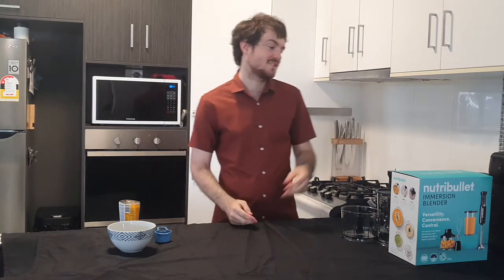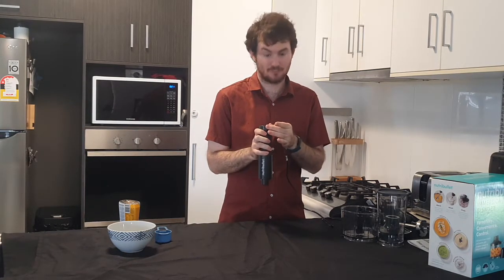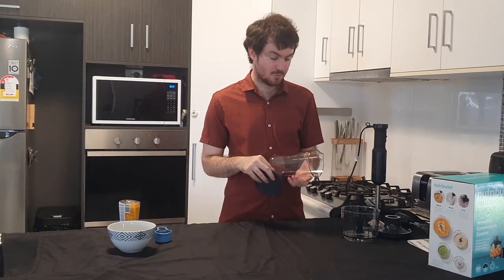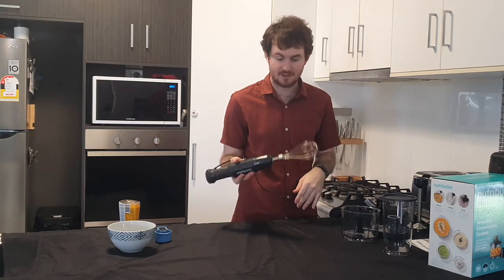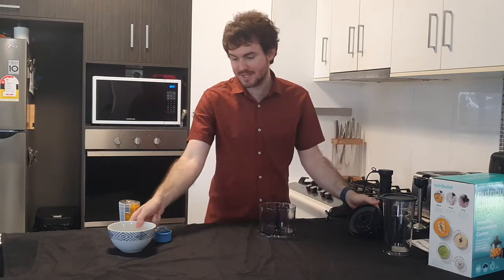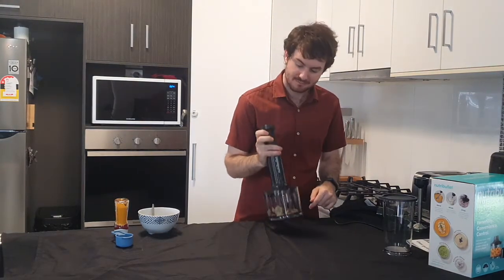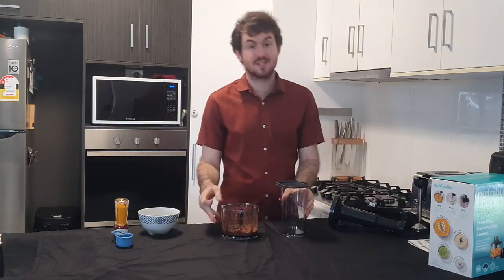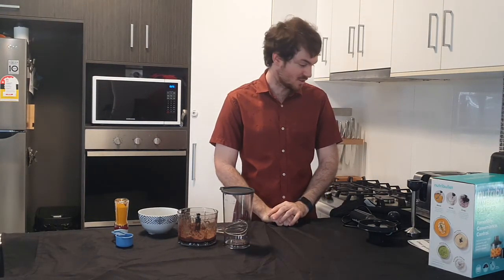Concierge Member Laurance Reviews the NUTRIBULLET Immersion Blender | The Good Guys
We sent one of our Concierge members a NUTRIBULLET Immersion Blender (NBI07110) and here's what they had to say about the product.

Follow the link to shop the full Nutribullet range available at The Good Guys